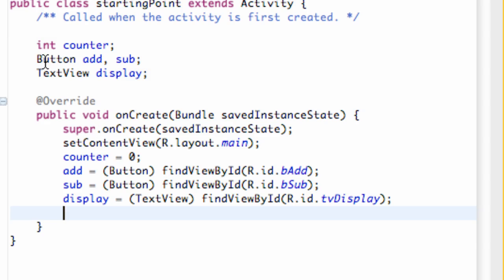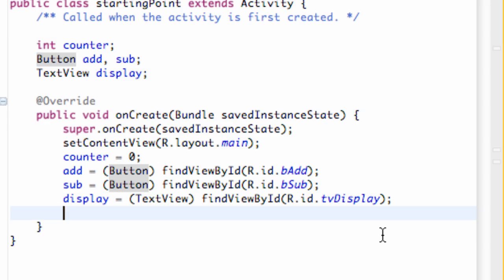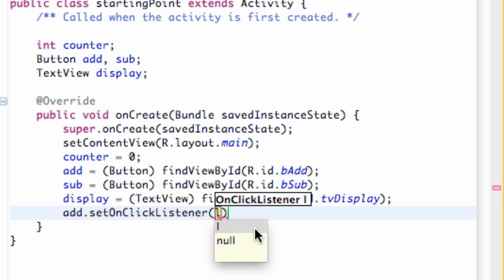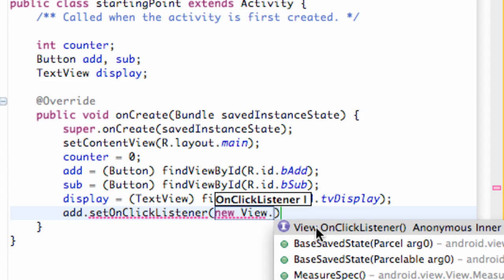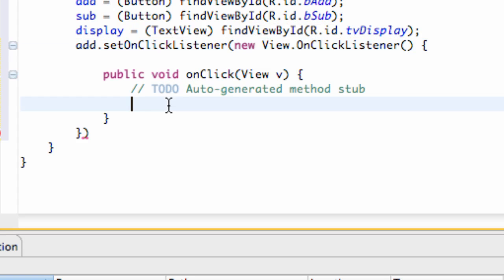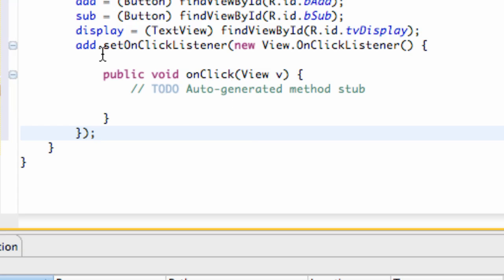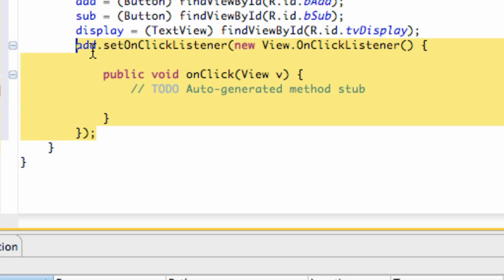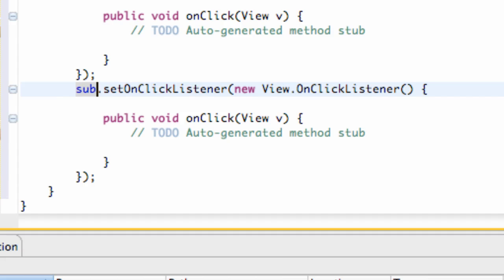Android Application Development Tutorial - 9 - Set up a Button with OnClickListener